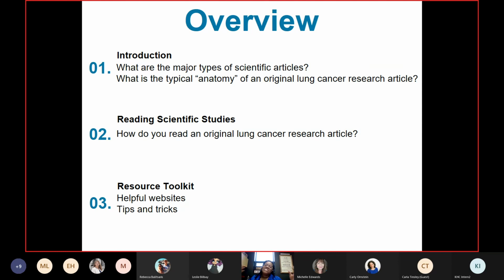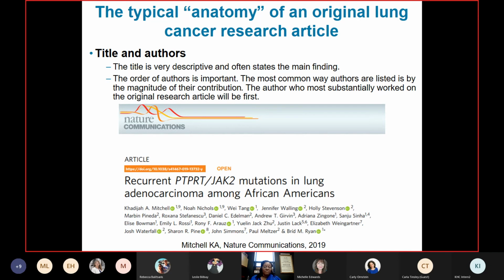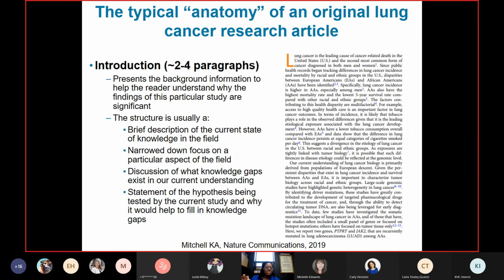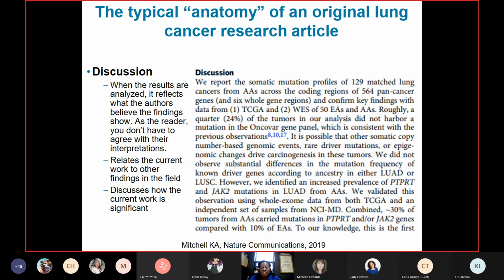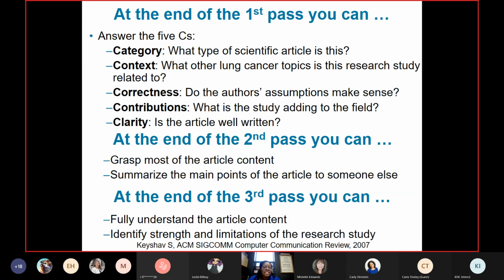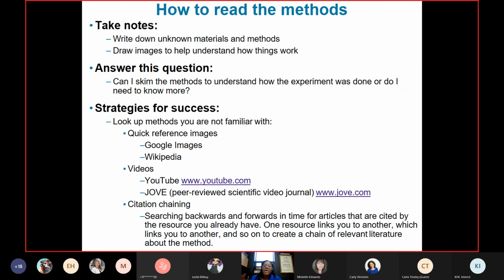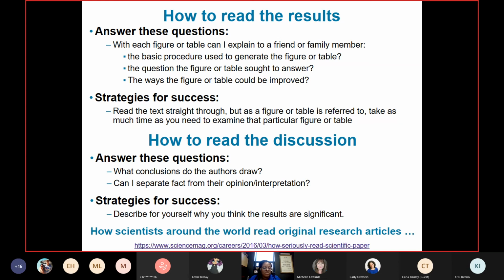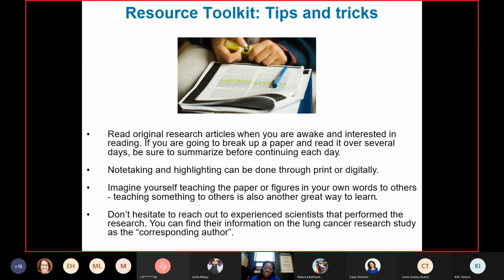Understanding a Lung Cancer Research Study Webinar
This is a recording of a webinar that took place on August 19, 2021, entitled “How to Understand a Lung Cancer Research Study”. In this webinar, Dr. Khadijah Mitchell explains how you can be an informed patient by learning to read a lung cancer research study.